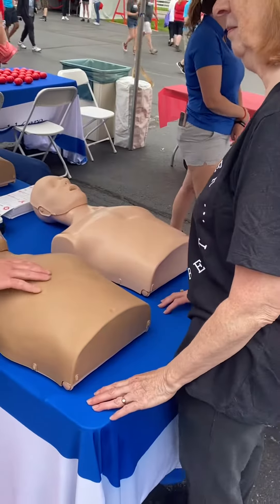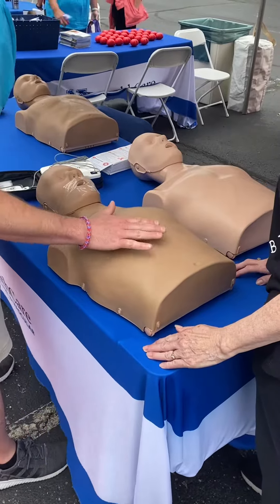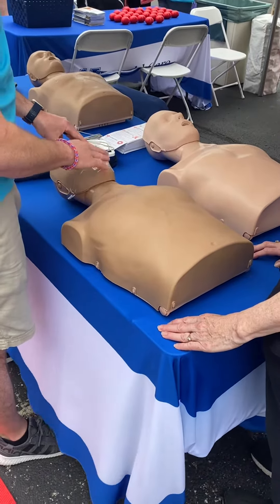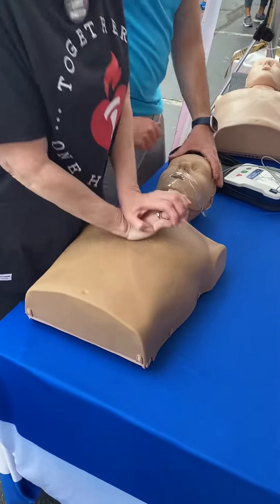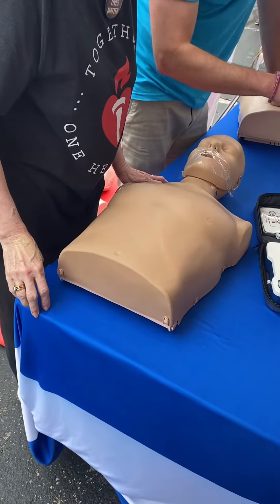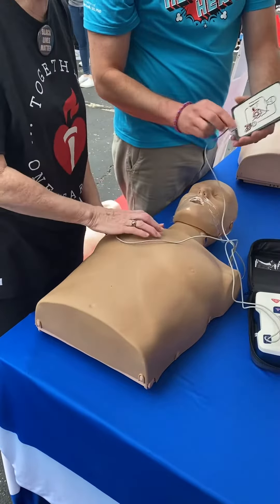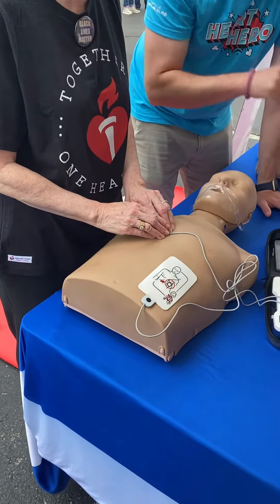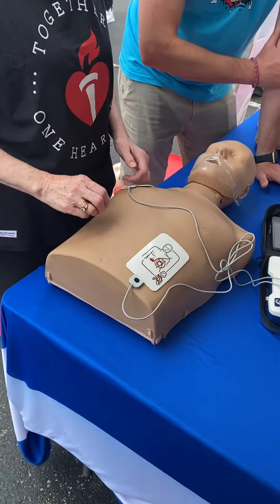CPR demo at Heart Walk 2023 at Keeneland